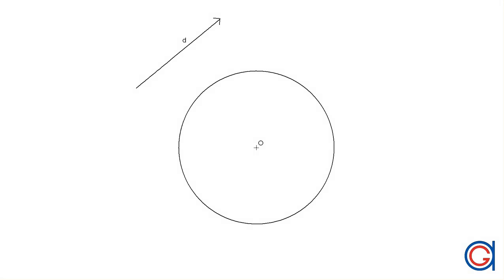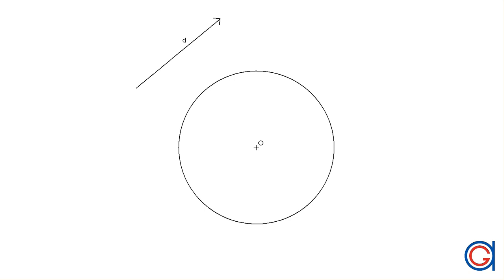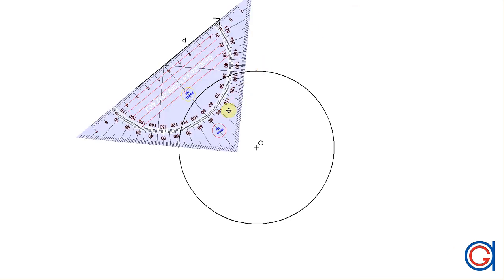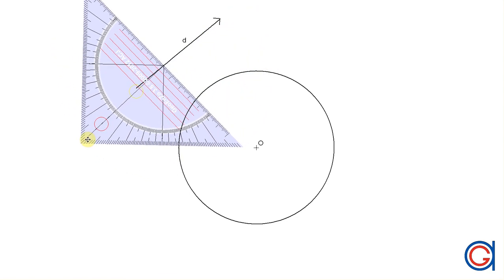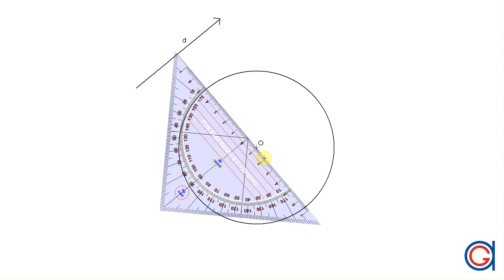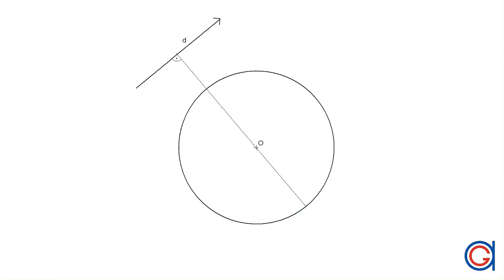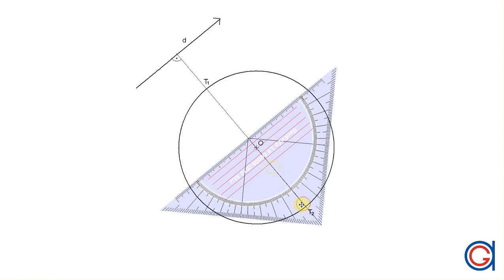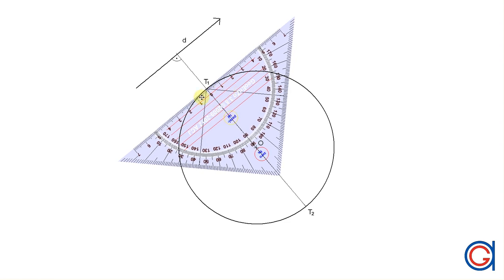Tangent Lines to a Given Circle Parallel to a Given Direction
Learn how to draw the two tangent lines to a given circle parallel to a given direction d.